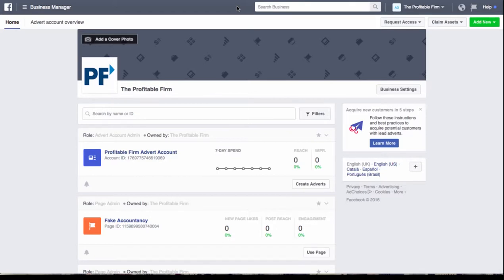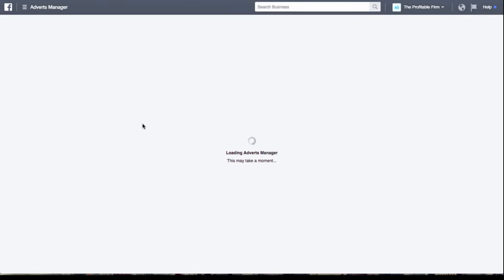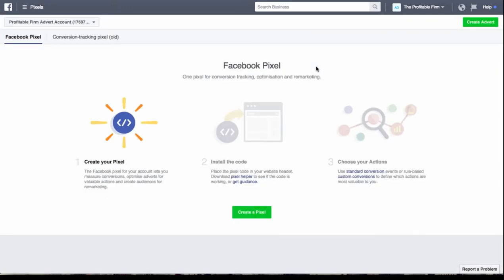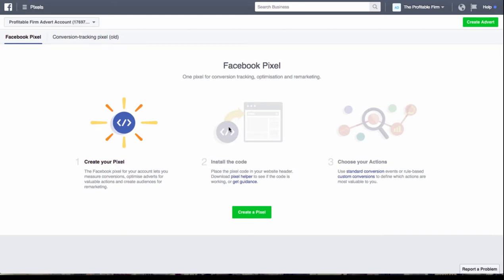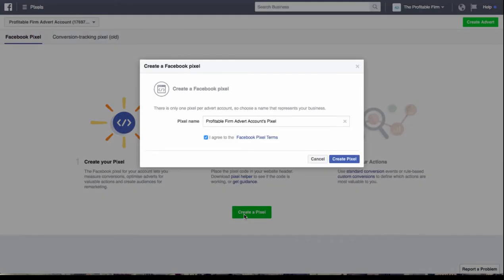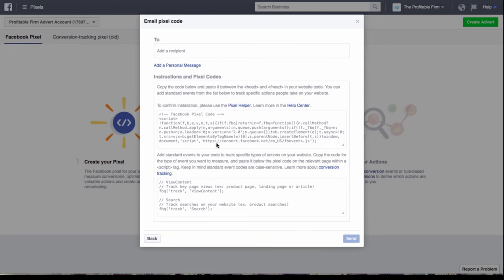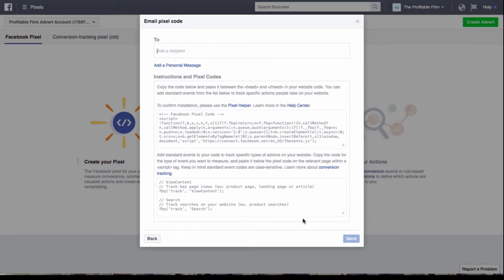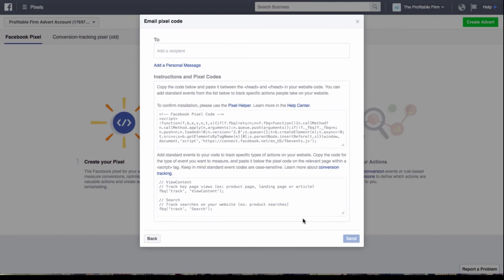How to create a Facebook Pixel